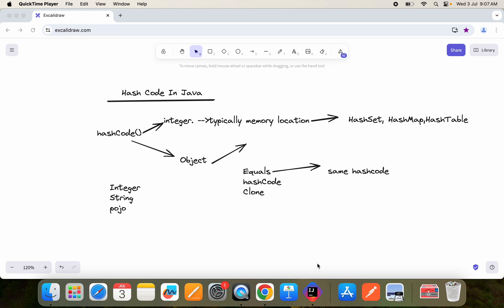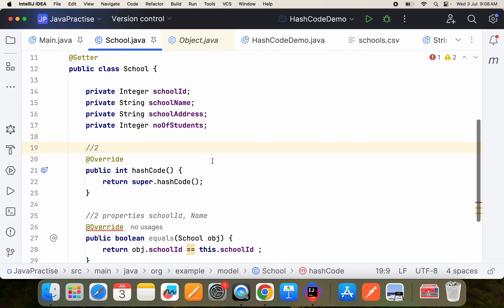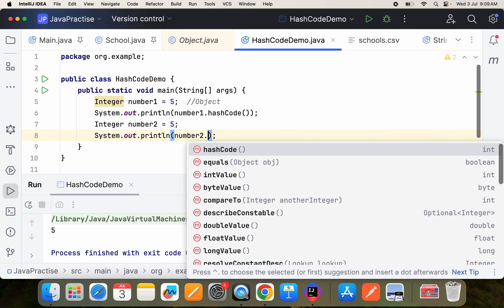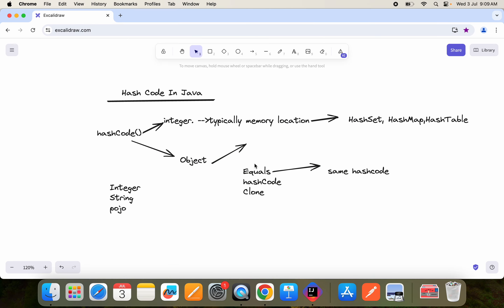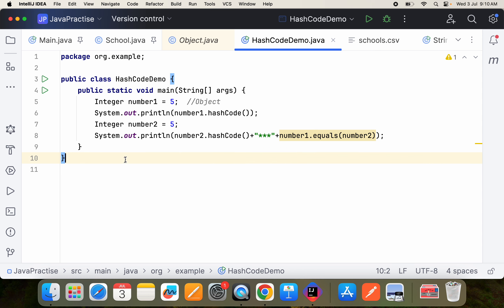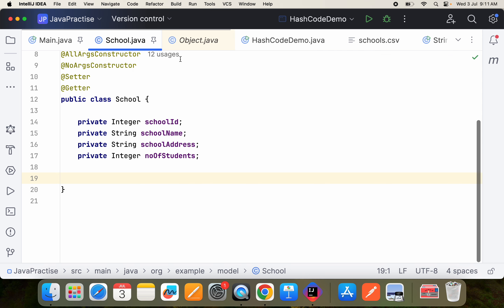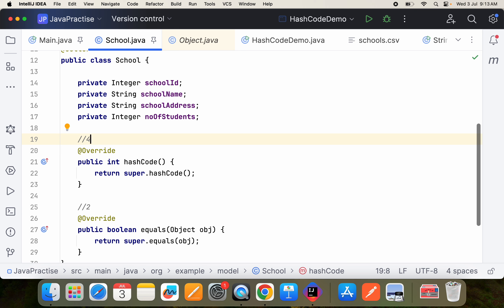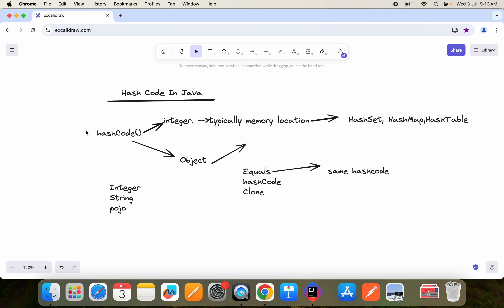#997 Java Interview Questions | HashCode in Java | Object Class hashCode function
In this Playlist on 1000 Java Interview Questions for freshers to experienced.
In this tutorial we will talk about hashcode in java. Hashcode is integer value generated by hashCode() method, which is available in Object class. Object class having hashCode , equals and clone method. When two objects are equals then they have same hashcode.